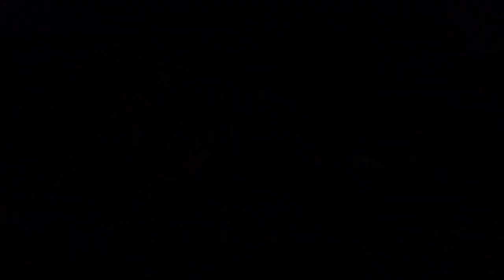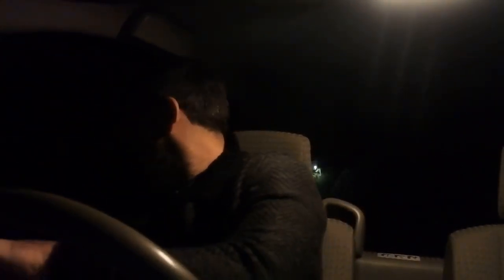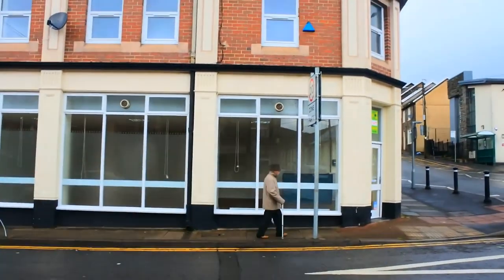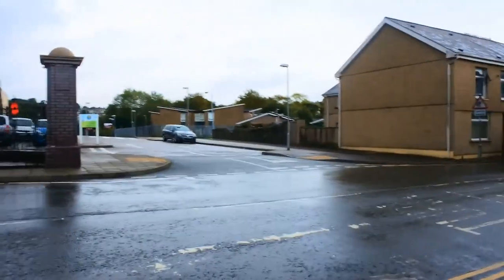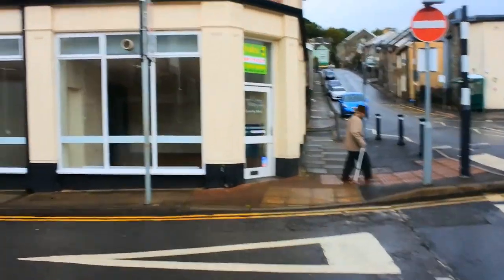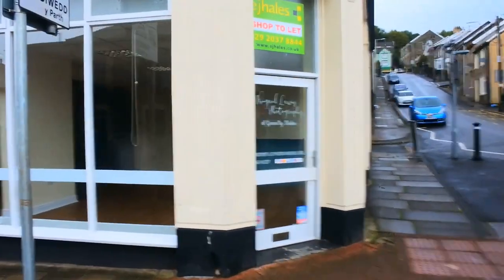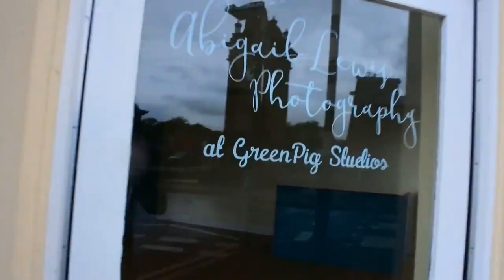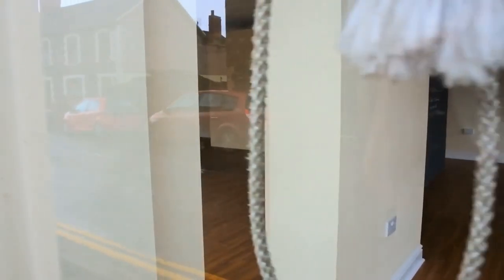Day out looking for Antique Shop for Selling how hard can it be. I Find One Mind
Hi guys, its been a crazy few weeks looking for an antique shop, do i go big and have a centre or small and have a cheap low cost shop to start, after looking everywhere i finally have one, but here is a film showing just how hard it is to find what you want at an affordable price. hope you enjoy.